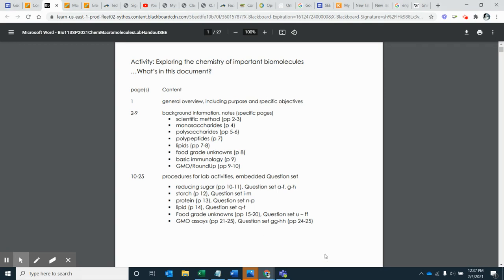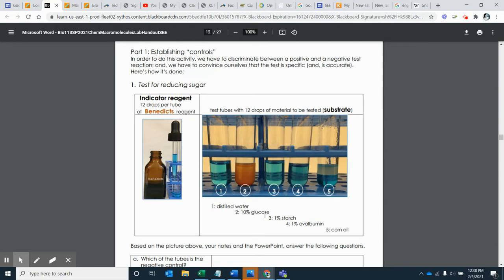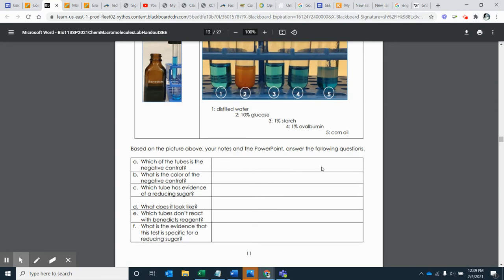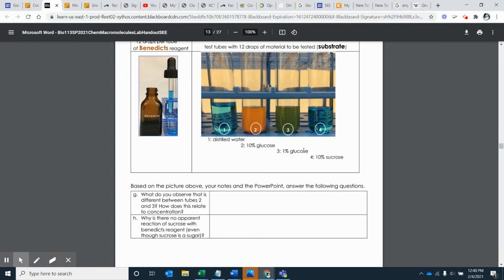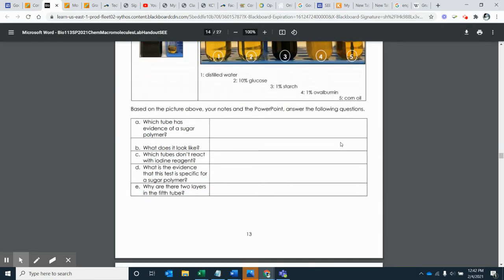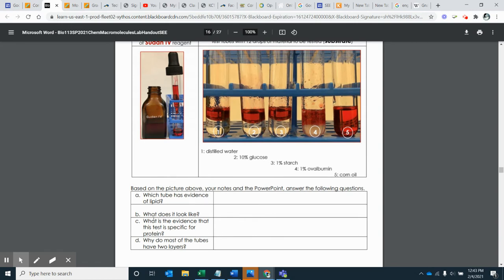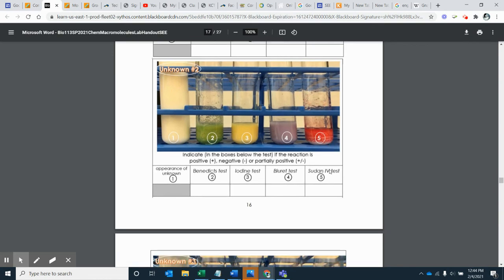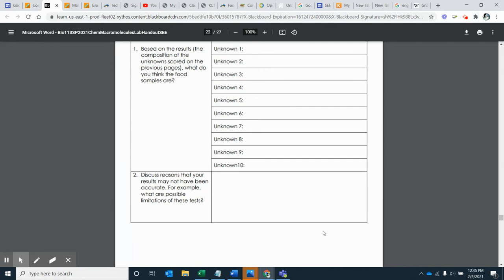Chemistry Lab handout feedback